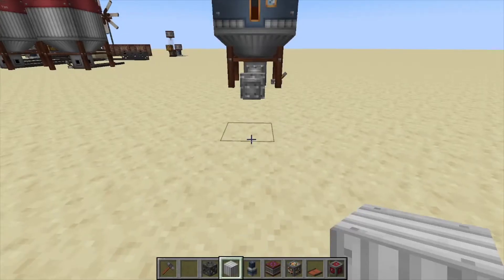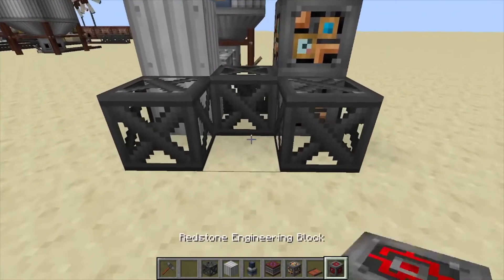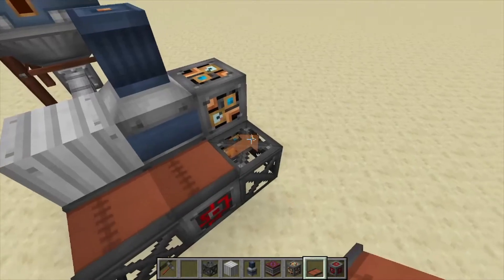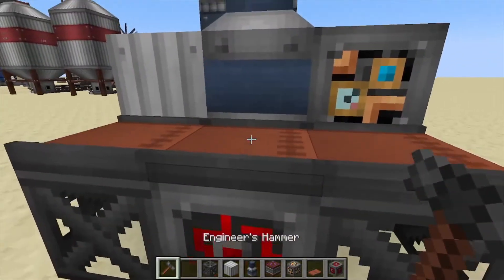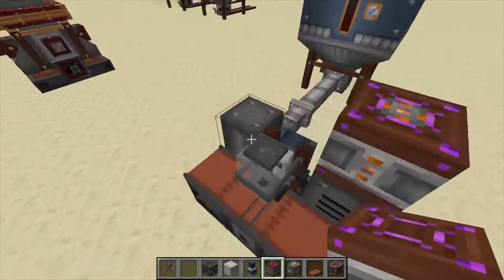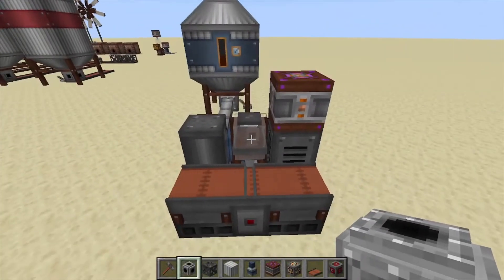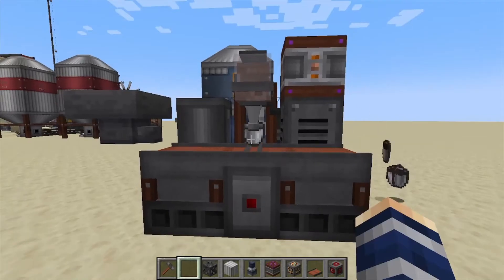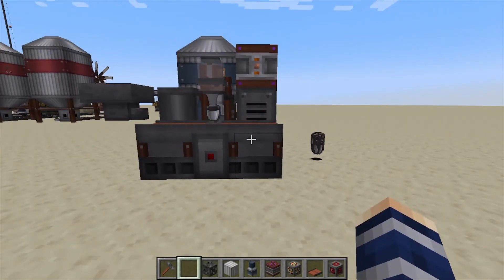Immersive Engineering: Bottling machine (how to build and use)